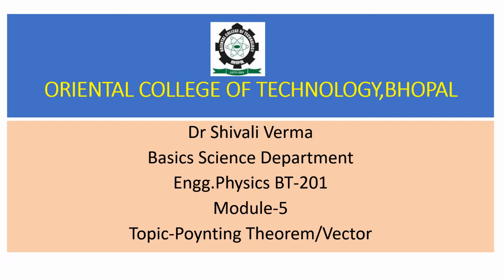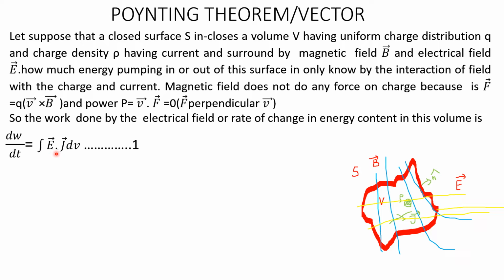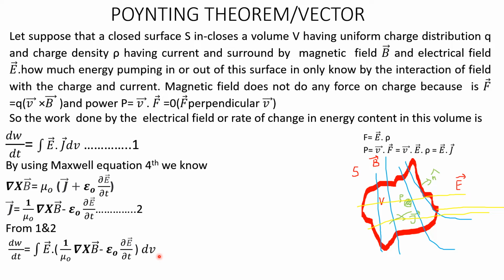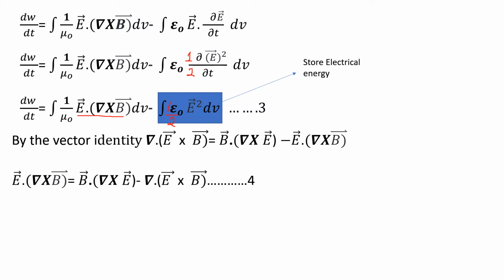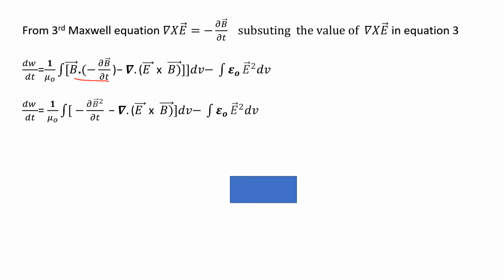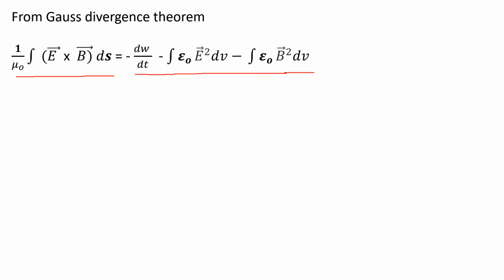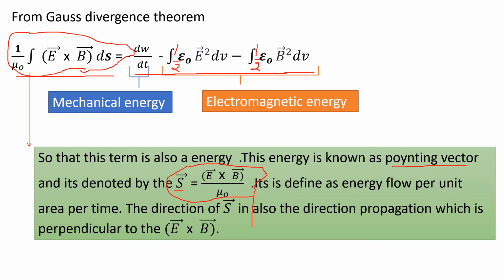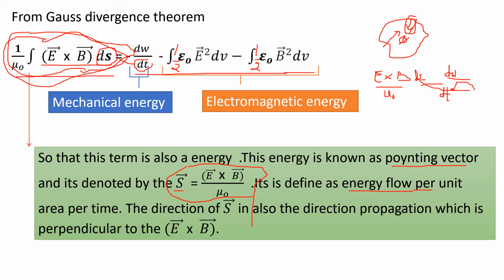Poynting theorem and vector